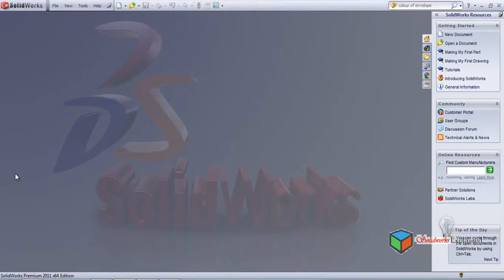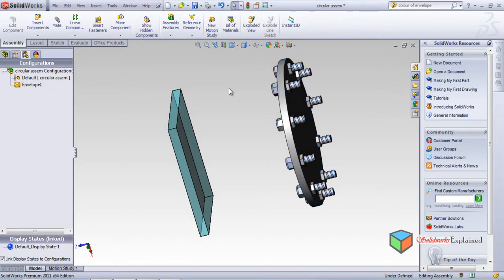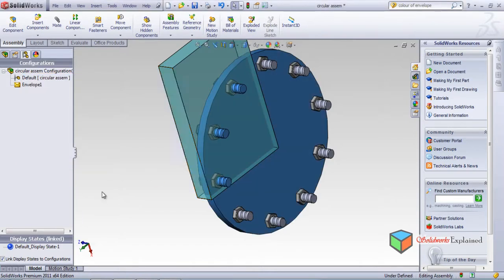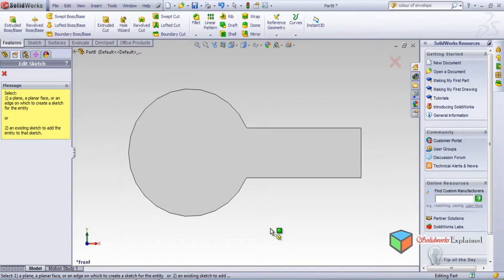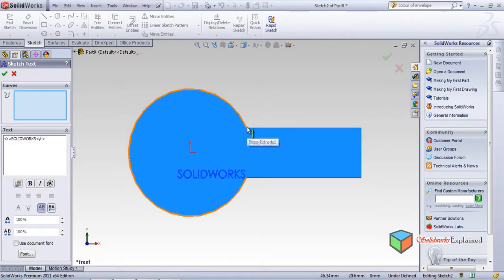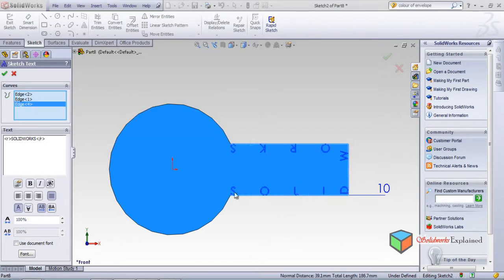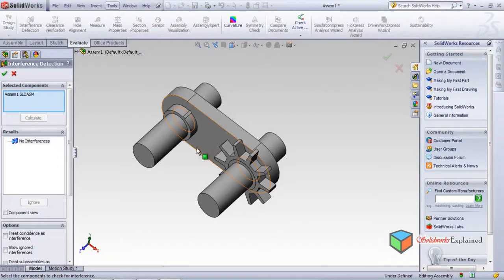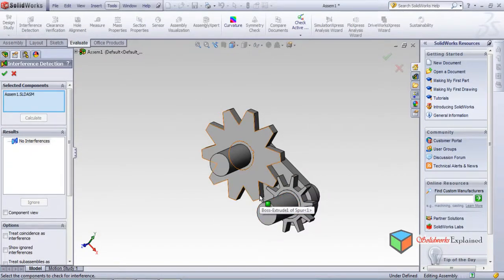Envelope,text, Interference in solidworks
Solidworks explained: Envelope,text, Interference